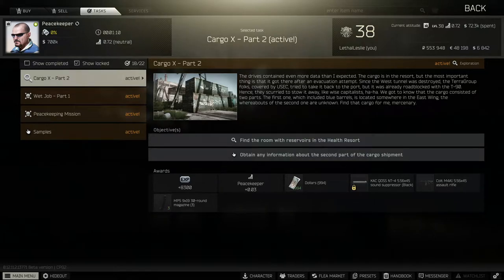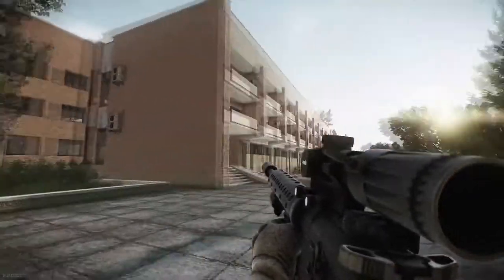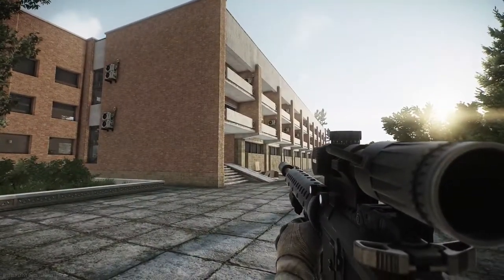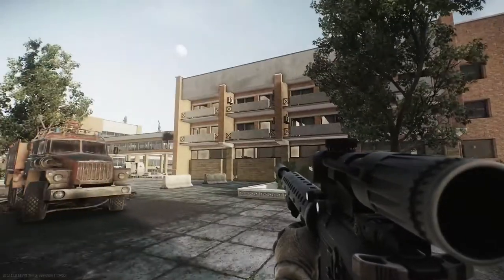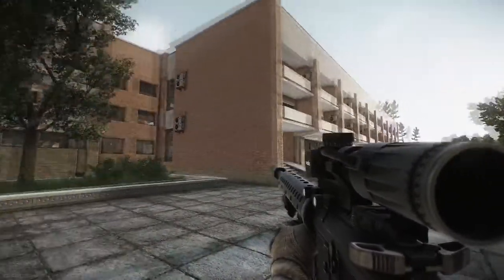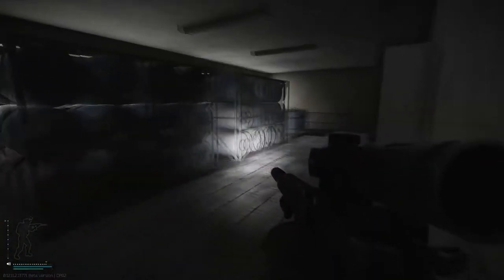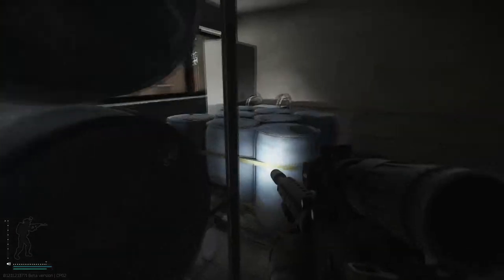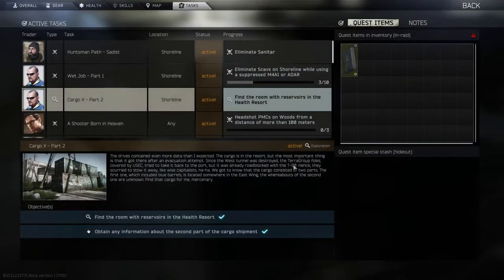HOW TO COMPLETE PEACEKEEPERS TASK CARGO X PART 2 - EFT ESCAPE FROM TARKOV - SHORELINE 12.11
1. FIND UFH RFID FIXED READER AND VPX FLASH STORAGE MODULE IN RAID - EFT - MECHANIC TASK IMPORT - 12.11
2. ELIMINATE SHTURMAN AND LOOT HIS KEY - EFT - JAEGER TASK HUNTSMAN PATH - WOODS KEEPER - 12.11
3. ALL INTERCHANGE HIDDEN STASHES BUT FAST - ESCAPE FROM TARKOV JAGER CACHES ALL LOOT LOCATIONS EFT
4. HOW TO COMPLETE MECHANICS GUNSMITH PART 15 MODIFY A M1A - EFT ESCAPE FROM TARKOV - 12.11
5. HOW TO FIX MENU LAGGING FREEZING STUTTERING AND SLOW LOADING  EFT ESCAPE FROM TARKOV LAG FIX 12.11
6. HOW TO COMPLETE MECHANICS GUNSMITH PART 7 MODIFY A REMINGTON MODLE 870 - ESCAPE FROM TARKOV 12.11
7. FIND 7 TANKS ON RESERVE AND MARK 5 - ESCPAE FROM TARKOV EFT - PEACEKEEPER TASK REVISION - 12.11
8. MARKING 3 TANKS ON SHORELINE - EFT ESCAPE FROM TARKOV - PEACEKEEPER QUEST TASK SCRAP METAL - 12.11
9. MARK UN TRUKS FIND MRE RATIONS KILL SCAVS IN UN ARMOR + HELMET - PEACEKEEPER HUMANITARIAN SUPPLIES
10. HOW TO COMPLETE MECHANICS GUNSMITH PART 16 MODIFY A M4A1 - EFT ESCAPE FROM TARKOV - 12.11
11. FIND THE GENERATORS AT THE HEALTH RESORT ON SHORELINE - EFT - PEACEKEEPER TASK SPA TOUR PART 4 12.11
12. MARK THE HELICOPTER AND SAFE ROAD ON SHORELINE - EFT - PEACEKEEPER TASK SPA TOUR PART 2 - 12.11
13. OBTAIN THE KEY TO THE SANATORIUM - EFT ESCAPE FROM TARKOV - PEACEKEEPER TASK SPA TOUR PART 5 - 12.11
14. HOW TO COMPLETE PEACEKEEPERS TASK CARGO X PART 1 - EFT ESCAPE FROM TARKOV - SHORELINE 12.11
15. HAND OVER 3 CHEMICAL CONTAINERS - EFT ESCAPE FROM TARKOV - SKIER QUEST VITAMINS PART 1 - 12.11
16. MARK RITUAL SPOTS ON WOODS CUSTOMS AND SHORELINE - EFT - PEACEKEEPER TASK THE CULT PART 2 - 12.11
17. CHEMICAL PART 4 OUT OF CURIOSIRT AND BIG CUSTOMER TASK - SKIER THERAPIST PRAPOR - EFT - 12.11
18. OBTAIN THE T-90M PACKAGE ON RESERVE - EFT - PEACEKEEPER TASK CLASSIFIED TECHNOLOGIES - 12.11
19. HOW TO GET MAX SCAV KARMA FAST IN ESCPAE FROM TARKOV EFT - INCREASE FENCE REP QUICKLY - 12.11.2
20. HOW TO STASH THE FALSE FLASH DRIVE ROLER AND SV-98 ON CUSTOMS - EFT - SKIER TASK BULLSHIT - 12.11
21. FIND IN RAID LEDX AND OPHTHALMOSCOPE - EFT ESCAPE FROM TARKOV - THERAPIST TASK PRIVATE CLINIC 12.11
22. FIND THE MISSING INFORMATION ON SHORELINE - EFT - PEACEKEEPER TASK THE CULT PART 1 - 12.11
23. FIND ANTIQUE TEAPOTS AND VASES FOUND IN RAID - EFT - RAGMA LIVING HIGH IS NOT A CRIME PART 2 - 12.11
24. ELIMINATE SANIRAR ON SHORELINE - EFT ESCAPE FROM TARKOV - JAEGER TASK HUNTSMAN PATH - SADIST - 12.11
25. HOW TO COMPLETE PEACEKEEPERS TASK CARGO X PART 2 - EFT ESCAPE FROM TARKOV - SHORELINE 12.11